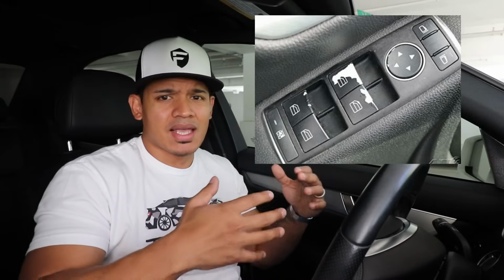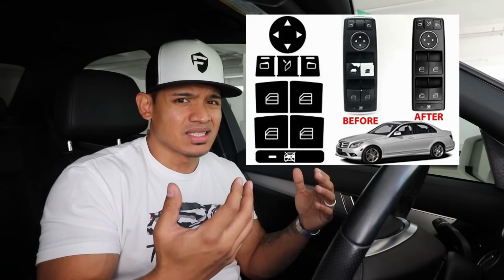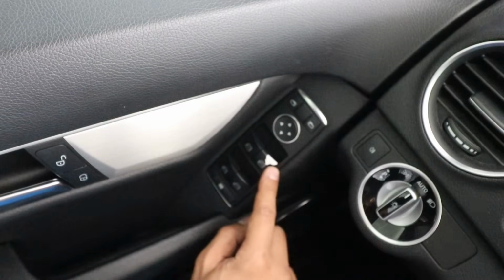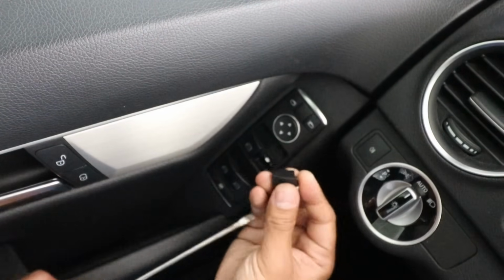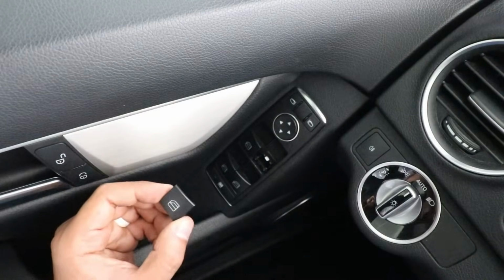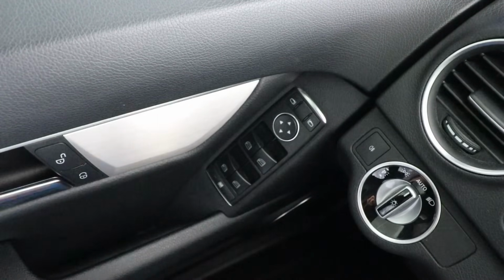So easy to remove and install Mercedes window switches/buttons!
How i remove and replace the worn out flaking peeling Mercedes-Benz window button. Happens alot of W204 C204 C250 C300 C350 C63 C-Class.

All of the videos on this channel are for entertainment viewing purposes only. Due to factors beyond the control of FlexxAlexander, I cannot guarantee against improper use or unauthorized modifications of this information. FlexxAlexander assumes no liability for property damage or injury incurred as a result of any of the information contained in this video. Use this information at your own risk. FlexxAlexander recommends safe practices when working on vehicles and or with tools seen or implied in this video. Due to factors beyond the control of FlexxAlexander, no information contained in this video shall create any expressed or implied warranty or guarantee of any particular result. Any injury, damage, or loss that may result from improper use of these tools, equipment, or from the information contained in this video is the sole responsibility of the user and not FlexxAlexander.